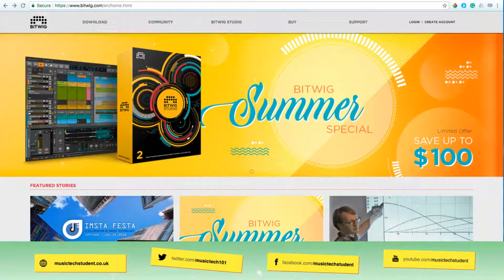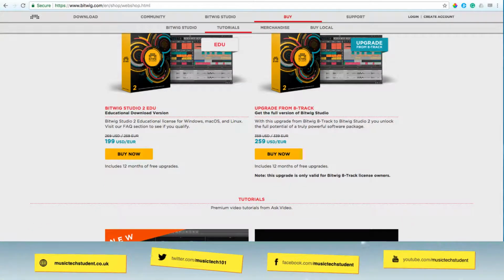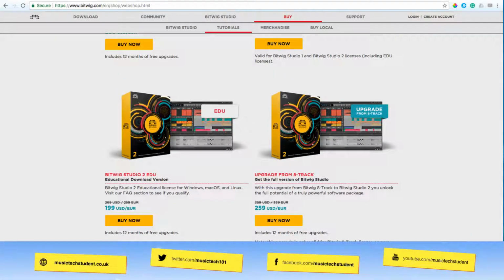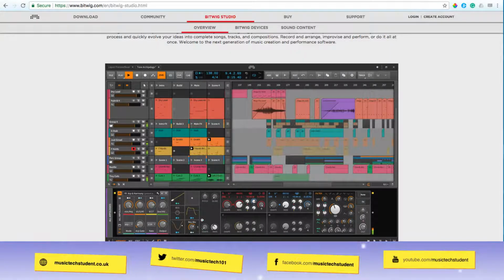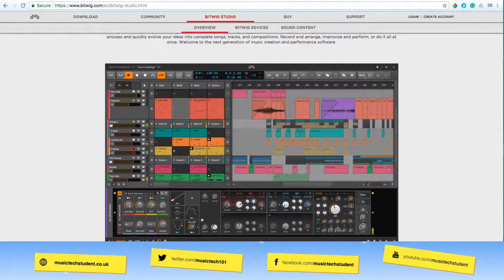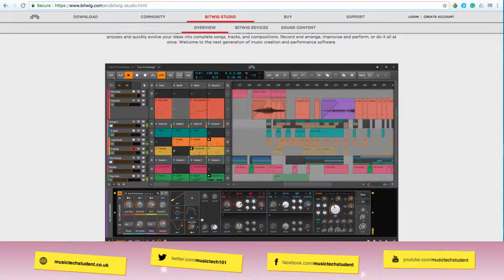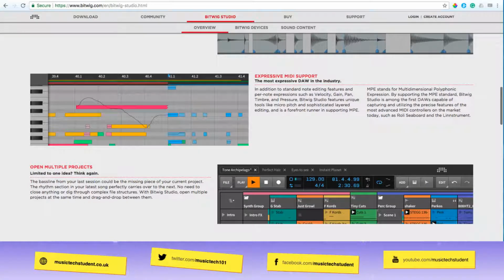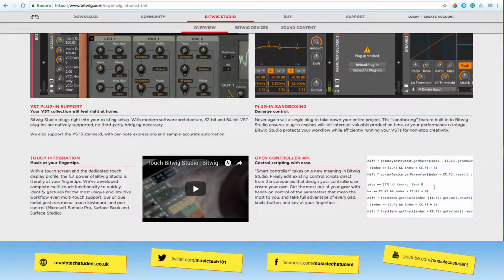DAW Bitwig studio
In this series of videos, we discuss which DAW is best for your School and your Music Technology department. How does Bitwig Studio fit your needs?

to get even more courses, resources and content.